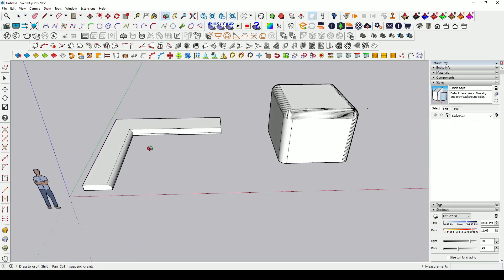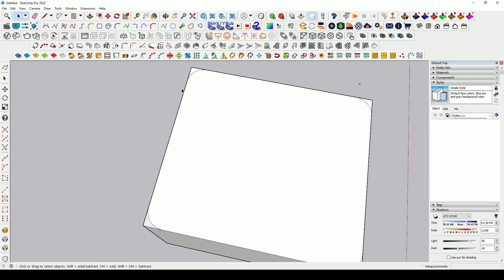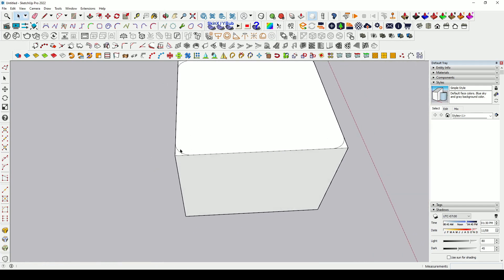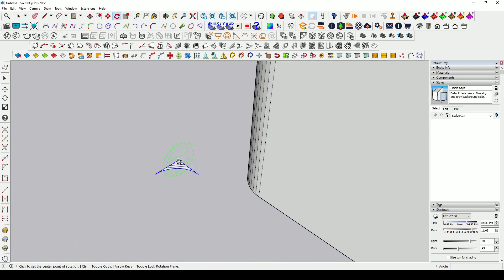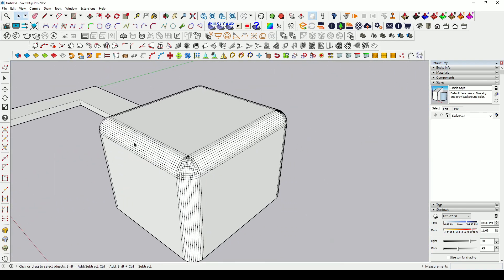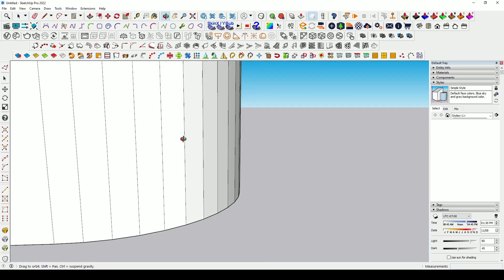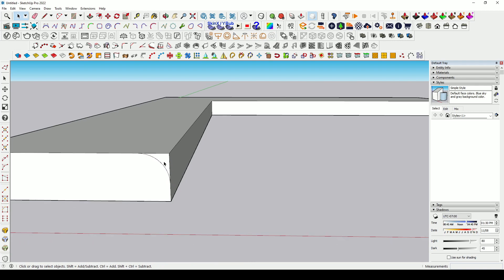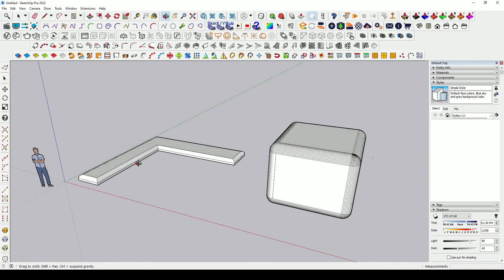sketchup round corner plugin alternative | how to round object in sketchup without plug-in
how to create round corner in sketchup without plugin.

sketchup tutorial
sketchup vray light setting
Create twisted ring in sketchup
How to create twisted ring in sketchup
Fredo scale for sketchup